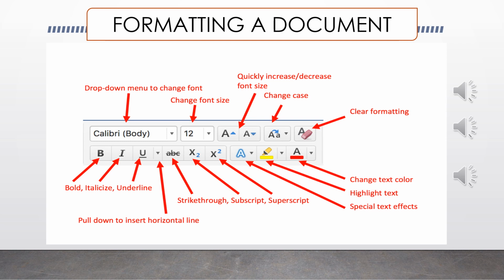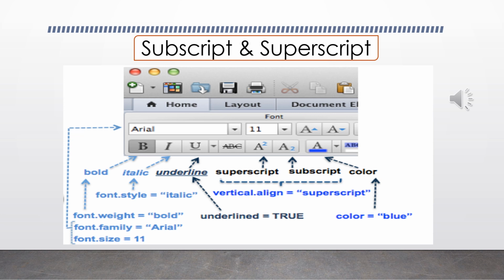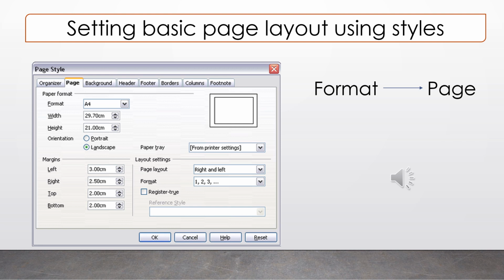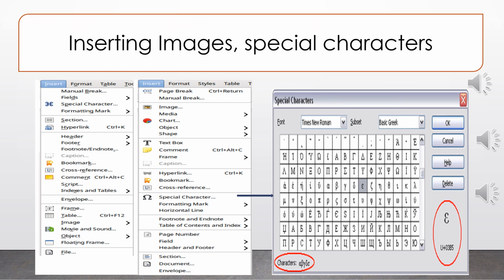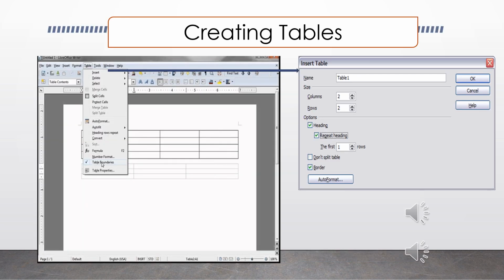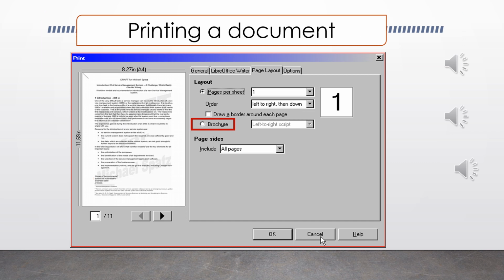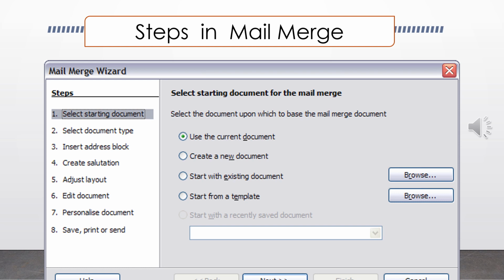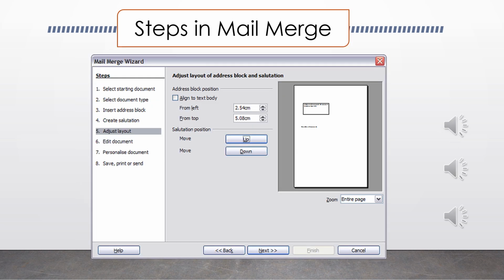6 November 2020(2)